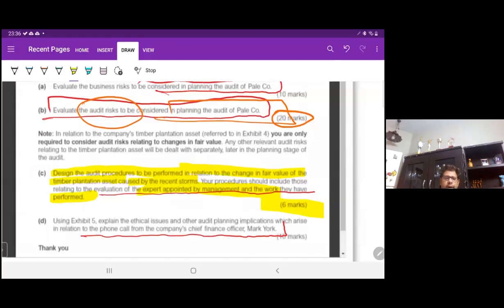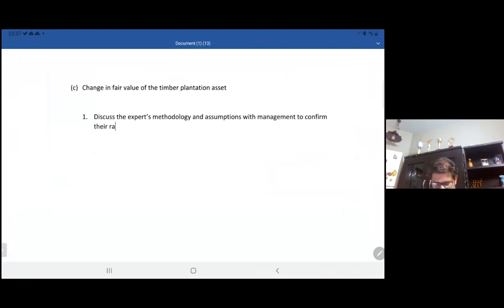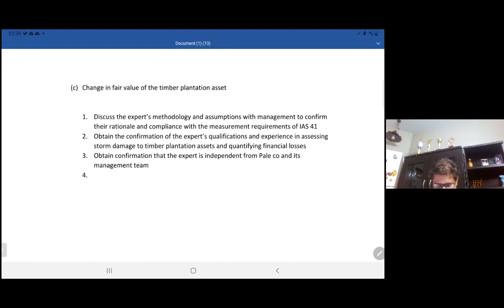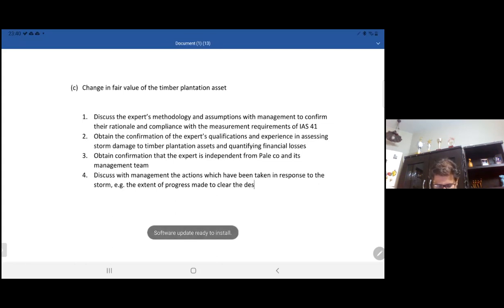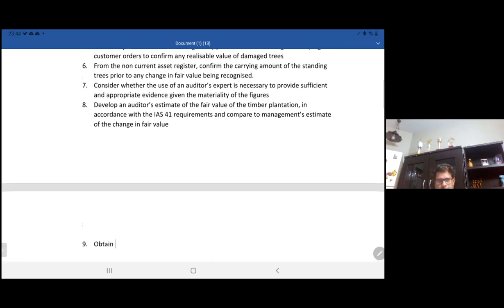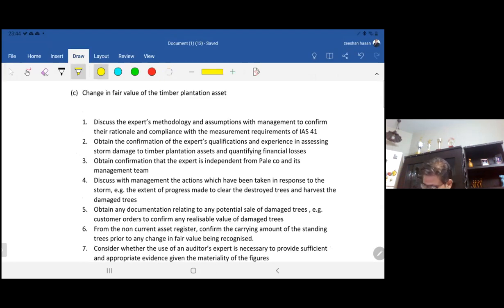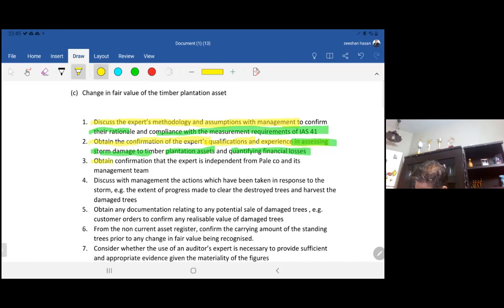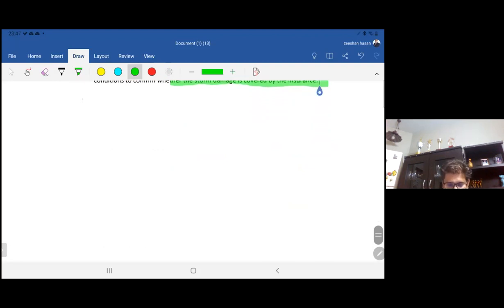AAA 1 Audit procedures MJ21 In English